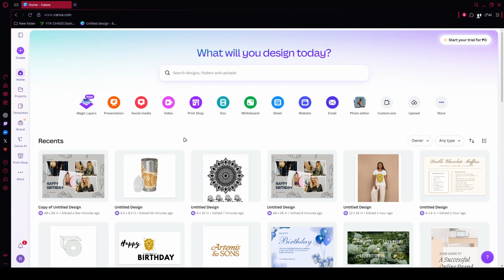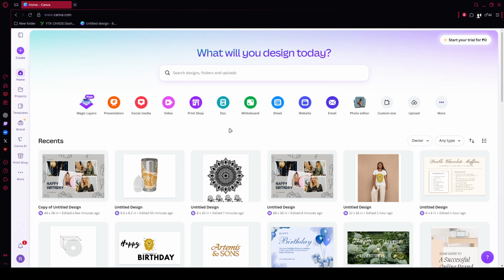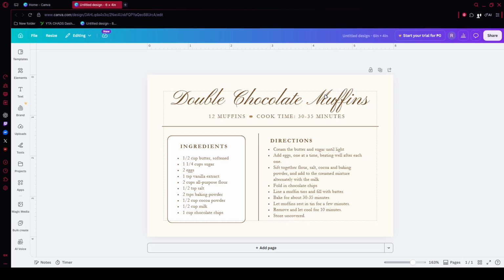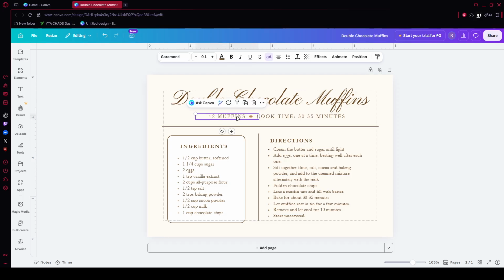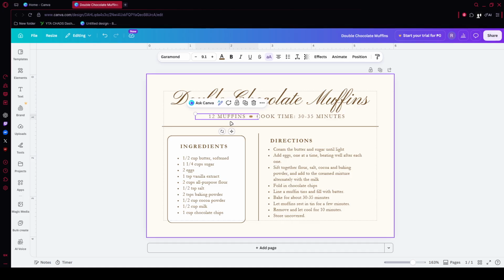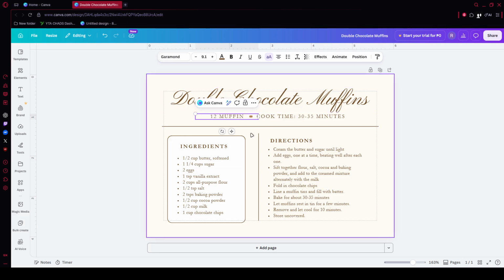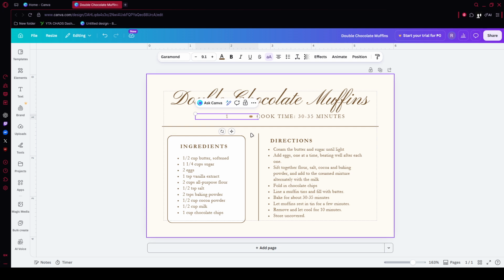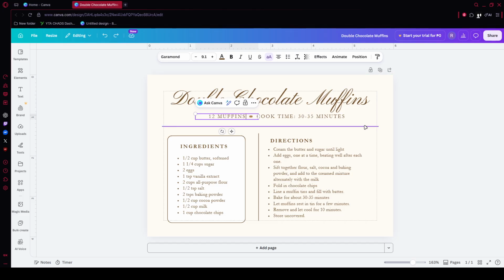How To Edit Existing Text In Canva [Step By Step Guide]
In today's video we cover How To Edit Existing Text In Canva [Step By Step Guide]